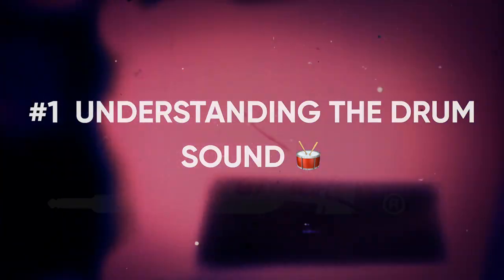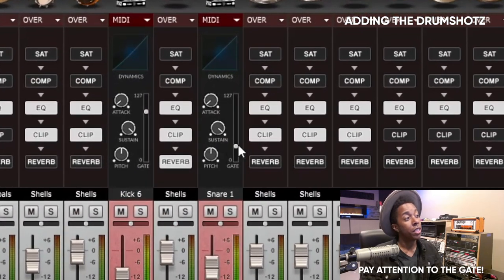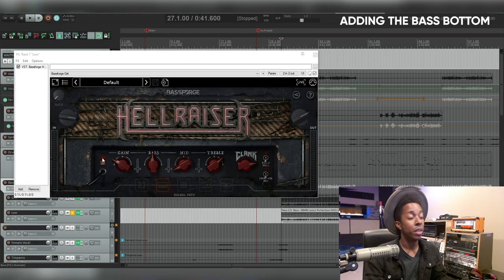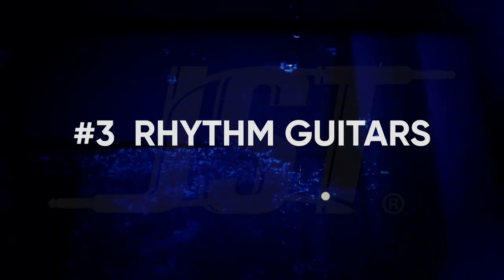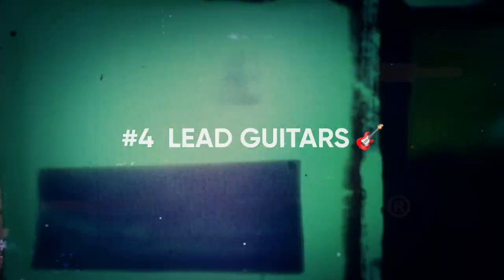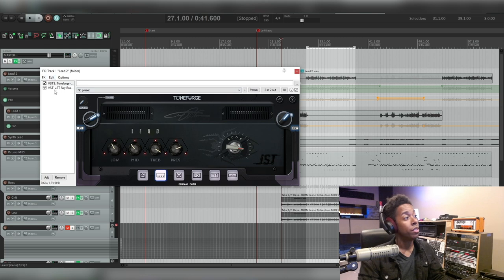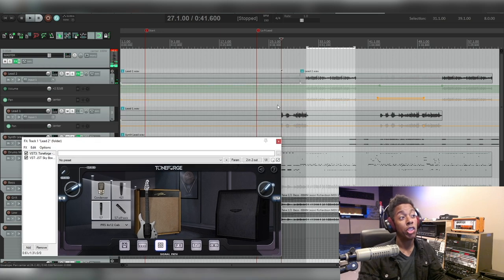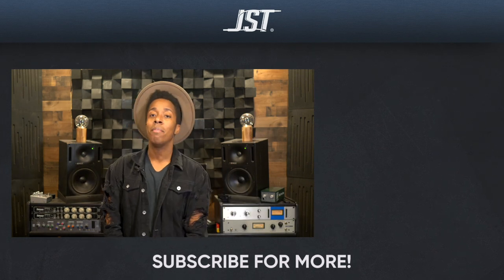Mixing Jason Richardson Style Music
Miami shows you how to achieve a sound worthy of a Jason Richardson track. How would you approach this mix?